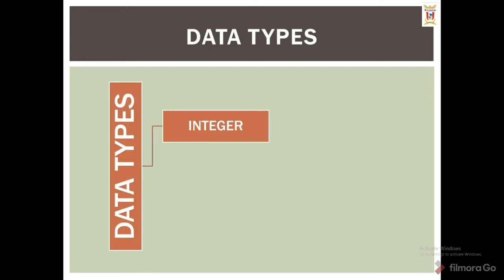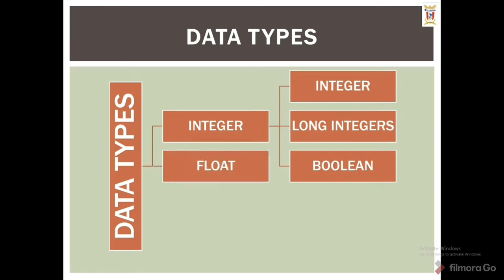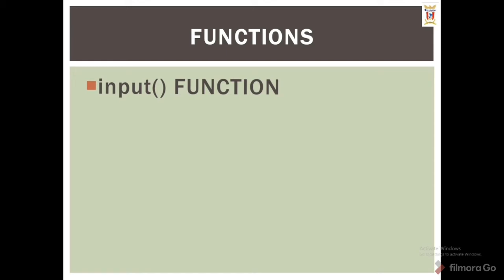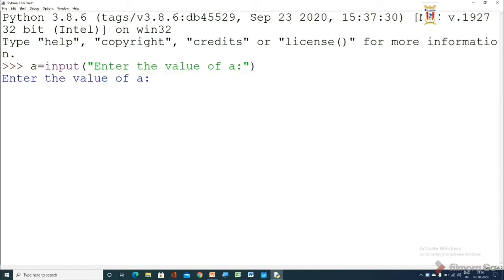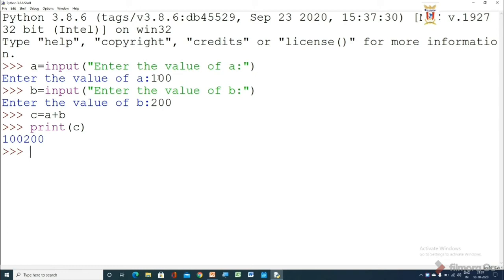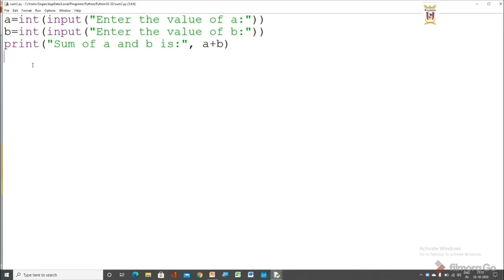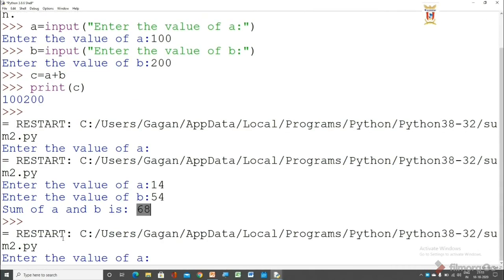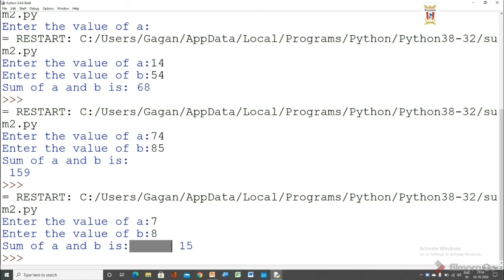GRADE 7 || ICT || INTRODUCING PYTHON || PART-3